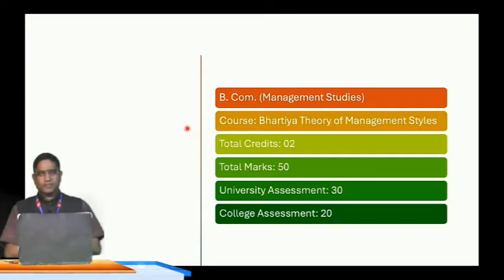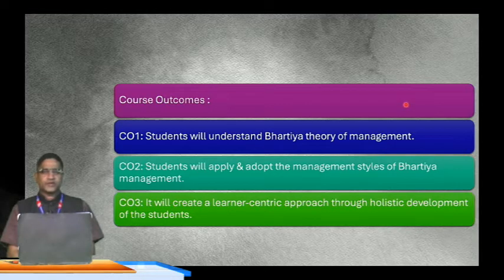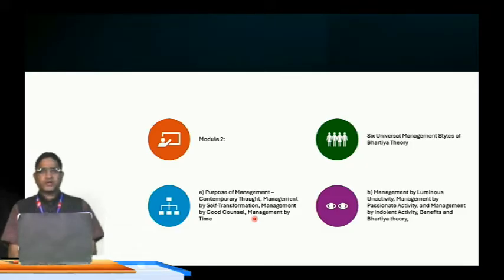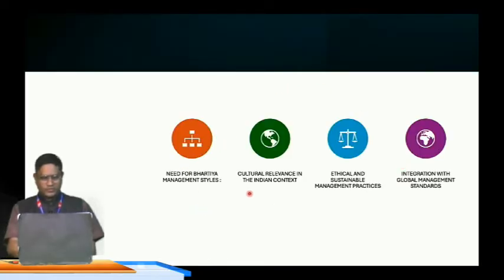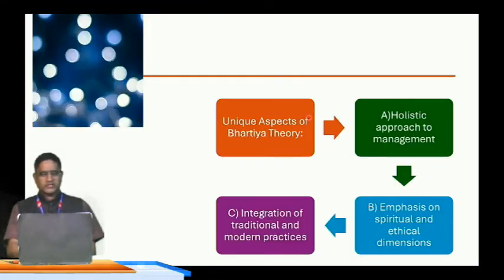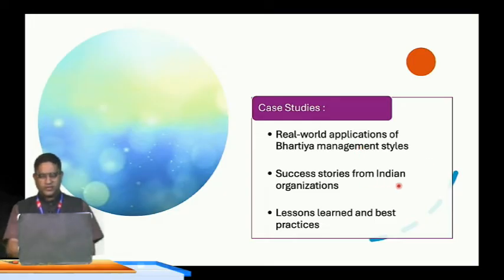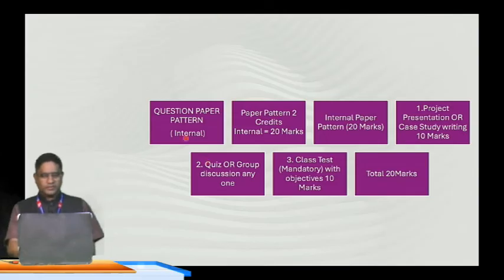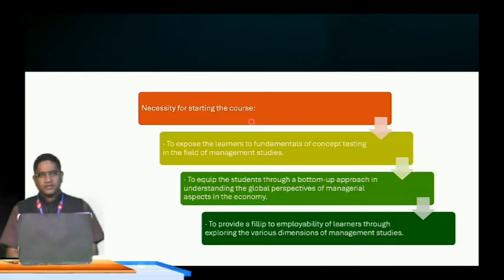Bhartiya Theory of Management Styles Syllabus As Per NEP 2020 | FY.BMS | SEM- I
Topic:-Bhartiya Theory of Management Styles Syllabus As Per NEP 2020

Class:-FY.BMS

Stream SEM- I

DR.Sunil N.Shah